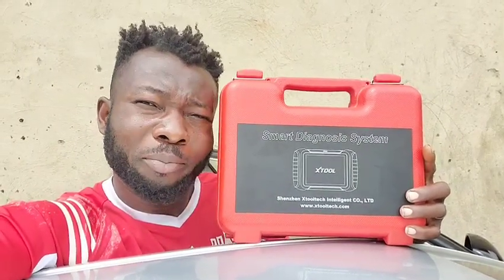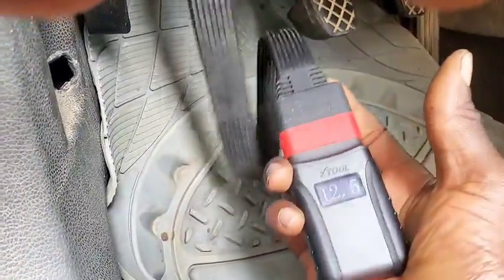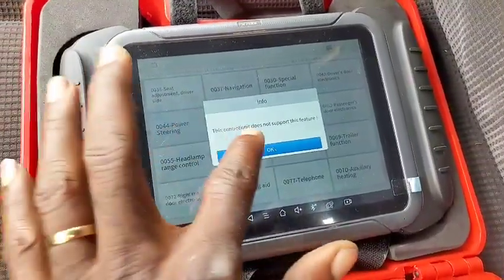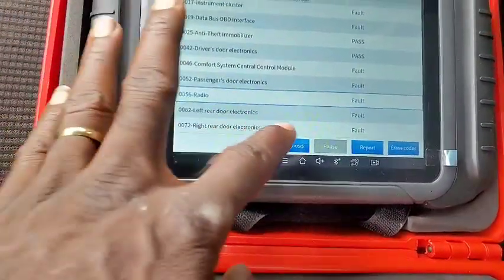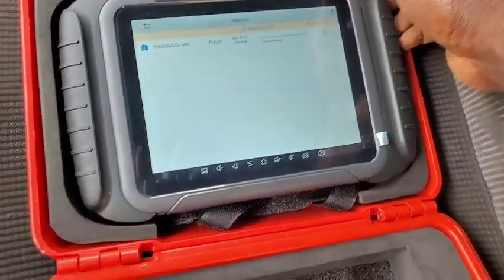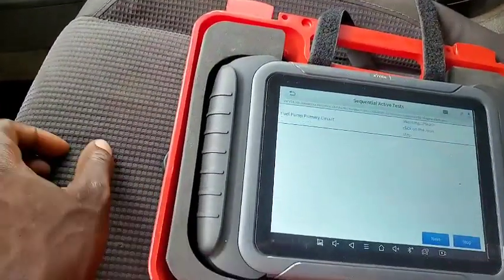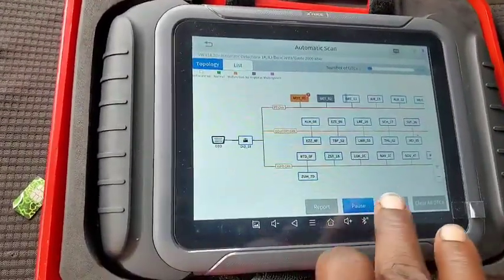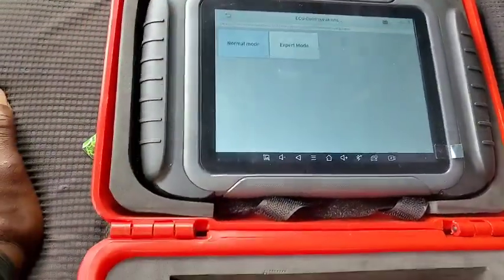Xtool D8Bt Indept Review - Watch this before buying Xtool D8 So You don't Miss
Xtool D8Bt Indept Review - Watch this before making a purchase